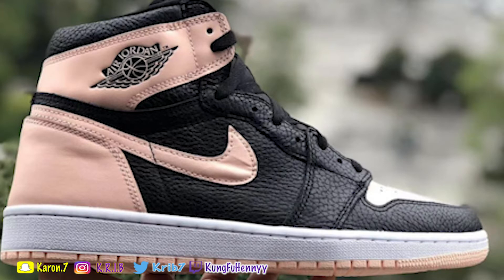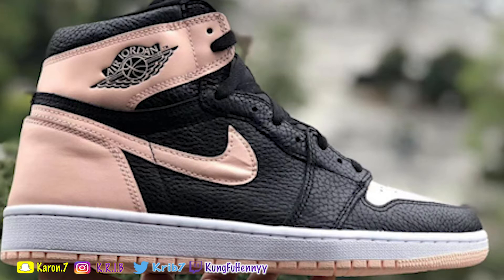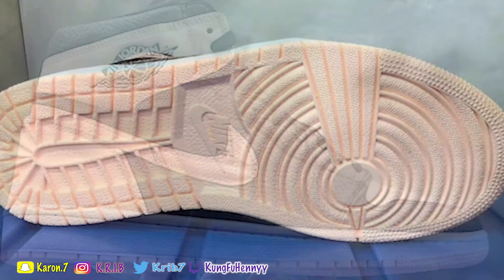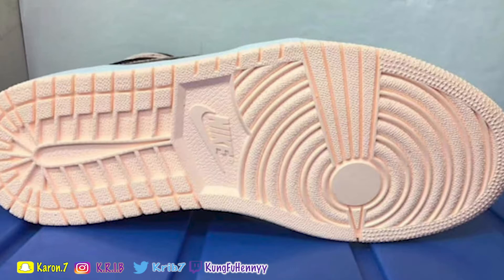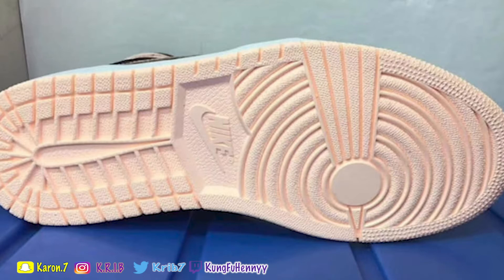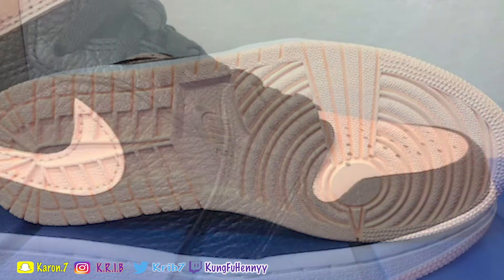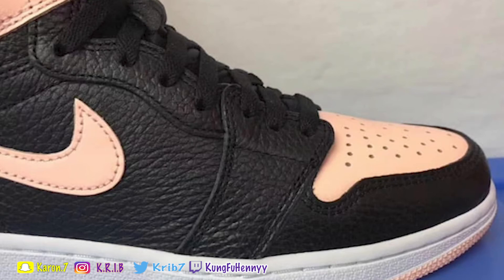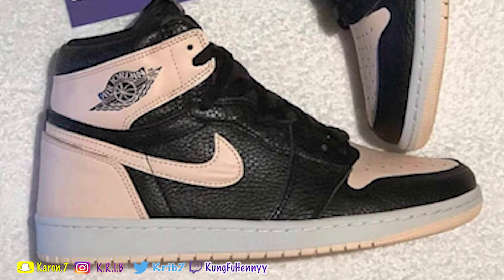First Look: Air Jordan 1 Retro High OG "Crimson Tint"